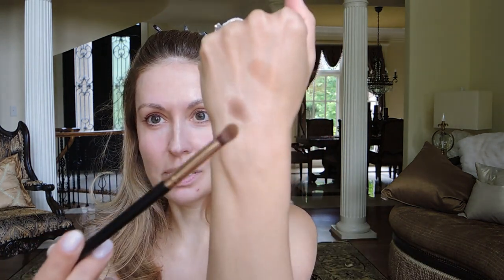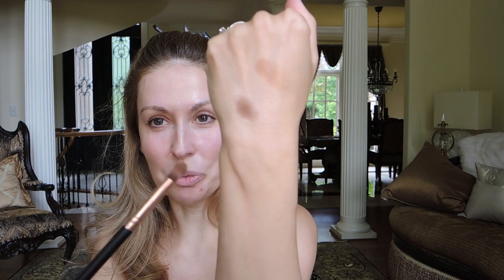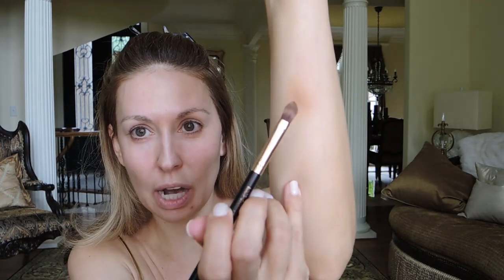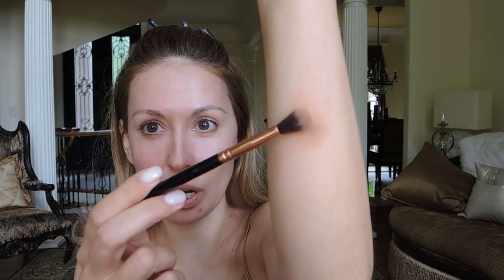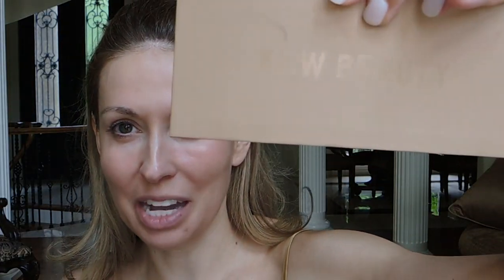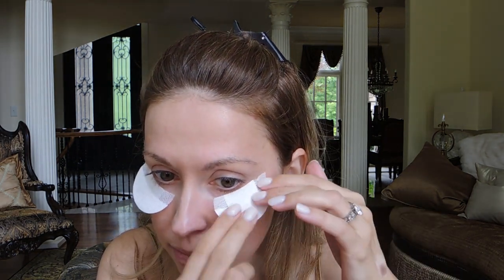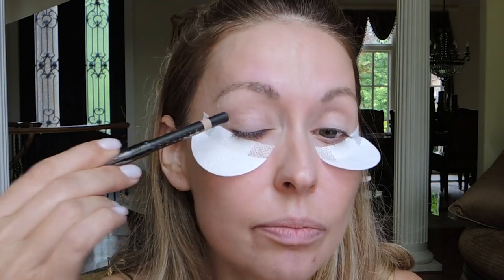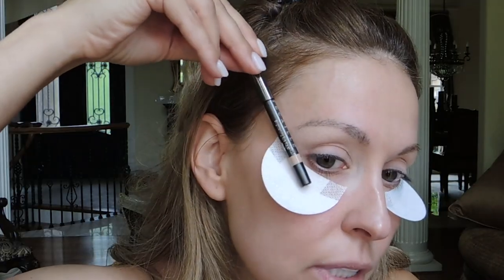How to APPLY & BLEND Eyeshadow for Beginners - Perfectly!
How to apply and blend eyeshadow for beginner is a video I've been thinking for awhile of making. I used to be so frustrated myself when learning about how to perfectly blend eyeshadow when I was a beginner. This video is a beginner makeup tutorial focusing on how to blend eyeshadow colors beginner style.

MOTD Brushes
Eye Shields
Yves Saint Laurent Eye Primer Discontinued 😔
Marc Jacobs Eyelash Primer
March Jacobs Mascara

❤️ Kevin Murphy Young Again Oil
❤️ Mebco Comb